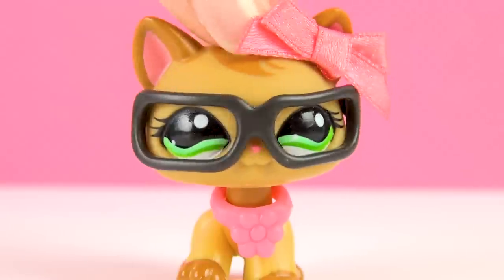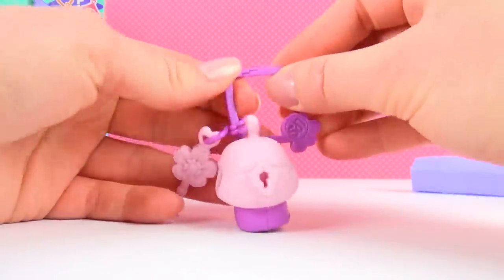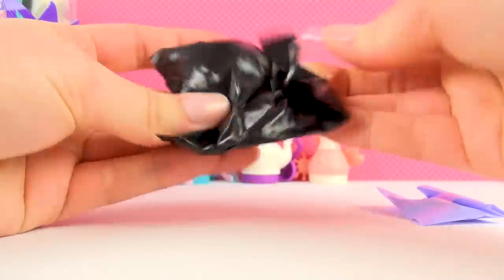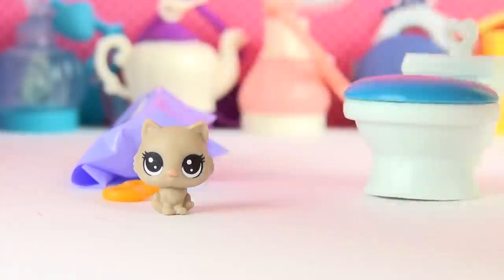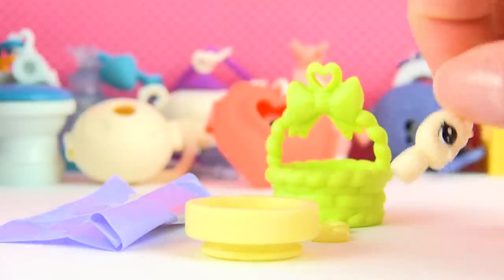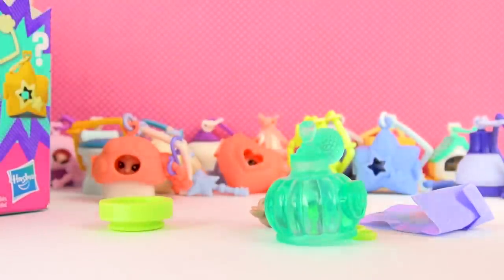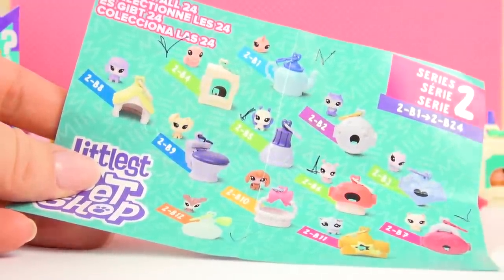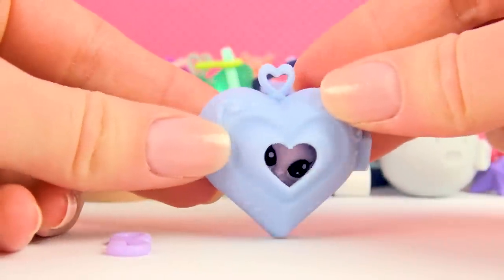Unboxing FULL CASE of Littlest Pet Shop Series 2 Blind Bags!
I found a full case of the brand new LPS Series 2 blind bags! In this video I'll be unboxing all 24! Will I get any doubles, or the full set? Watch to find out!

You Still Amaze Me - Instrumental (by Elias Näslin)
Next To You - Instrumental (by Elias Näslin)
Because of You - Instrumental (by Elias Näslin)
So Go Get It - Instrumental (by Elias Näslin)